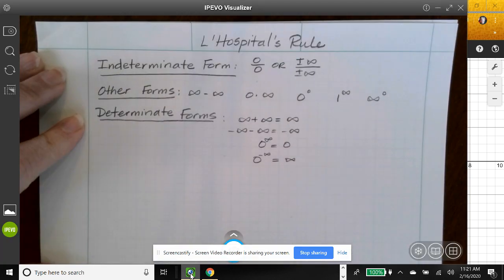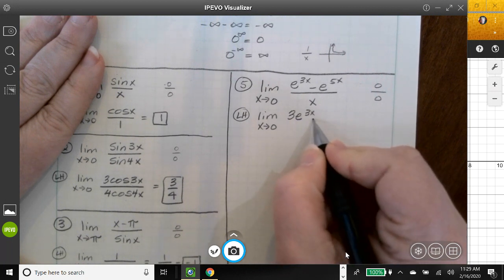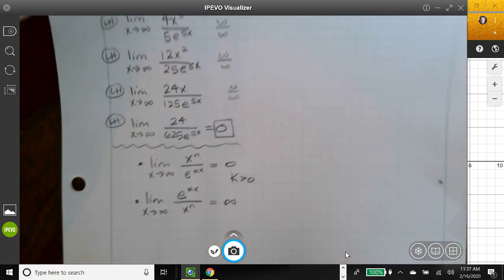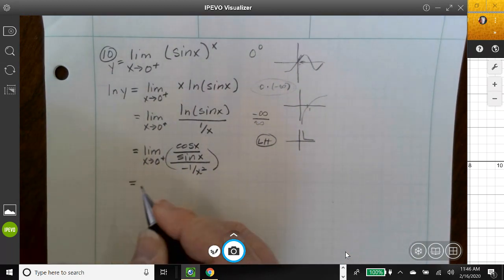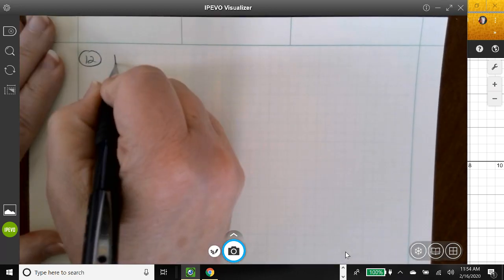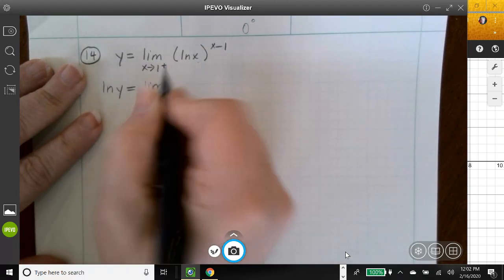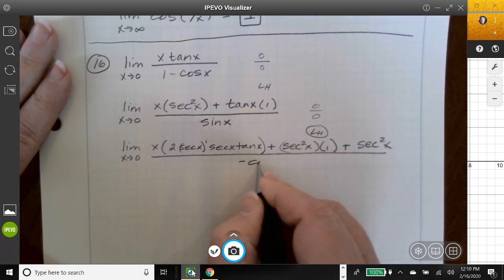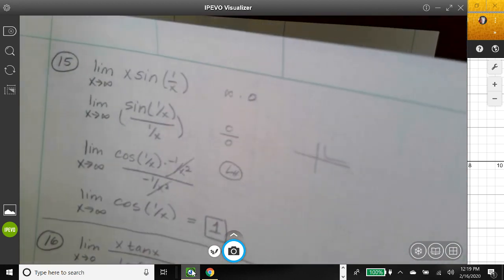Indeterminate Limits & L'Hospital's Rule